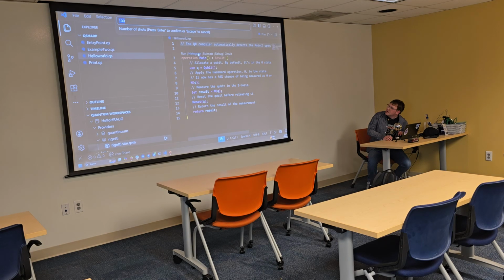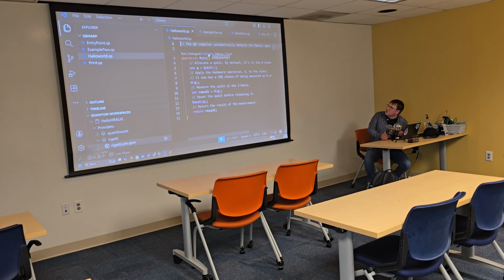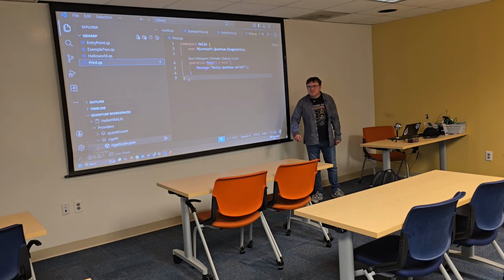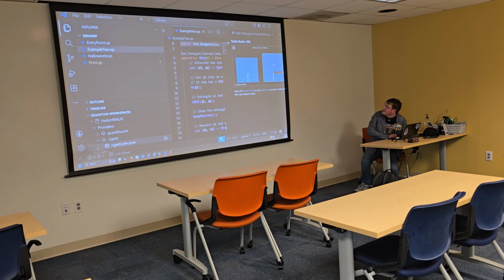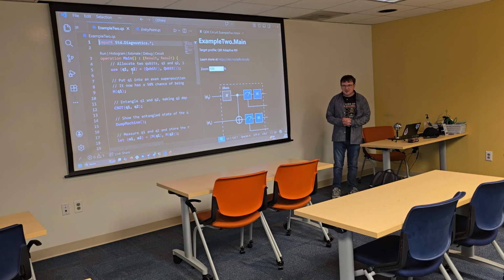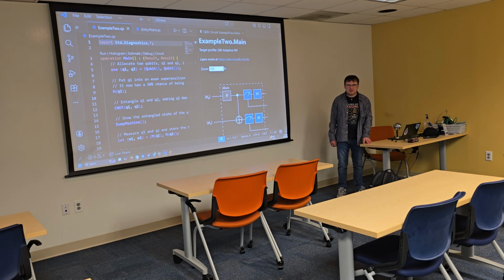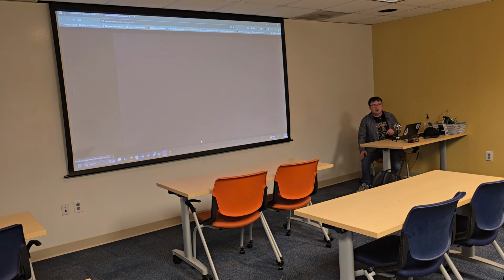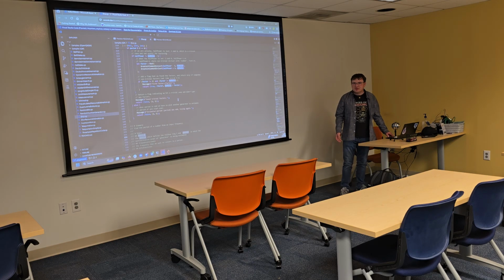Hampton Roads Azure Users Group April Presentation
I made this presentation on April 14th, 2026 for the Hampton Roads Azure Users Group